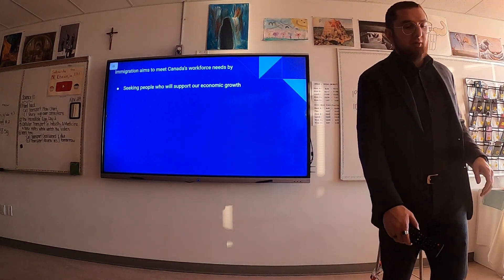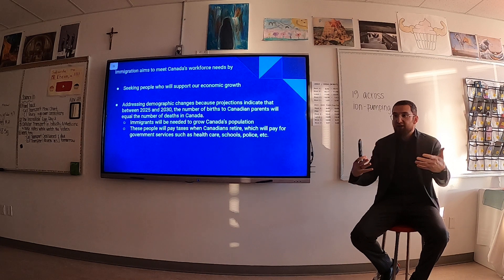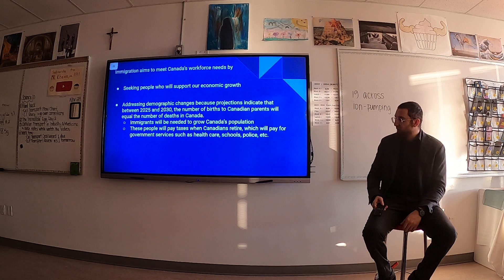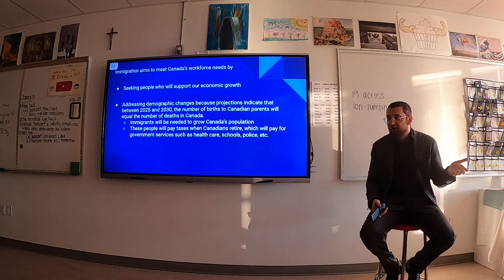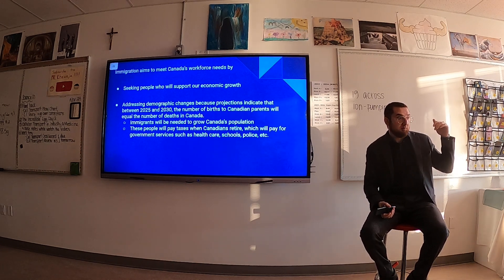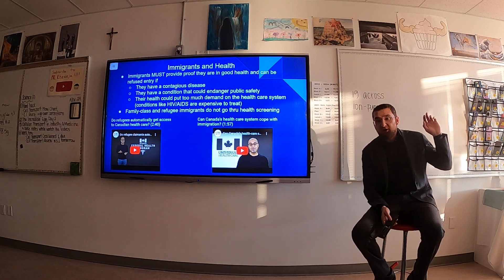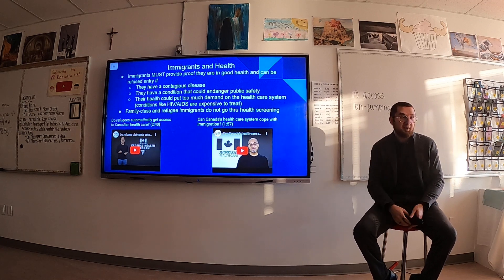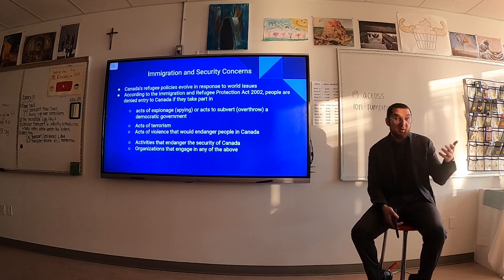The Need For Immigration (65)(62)